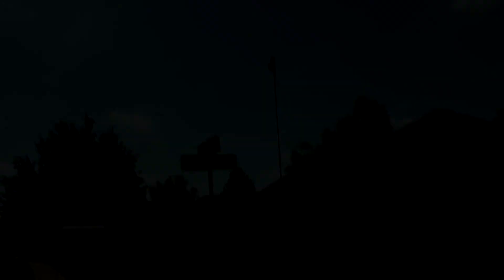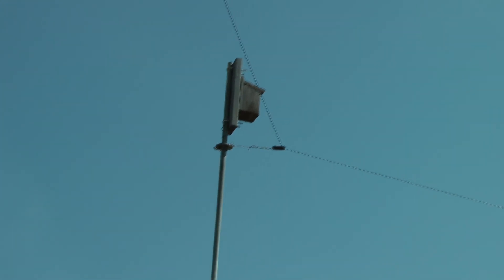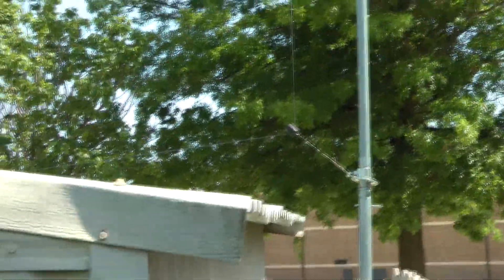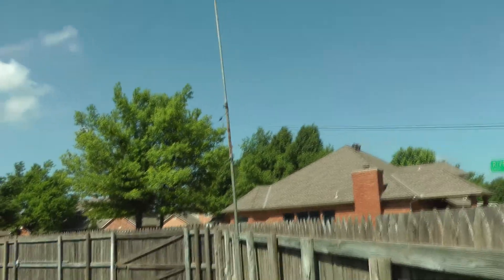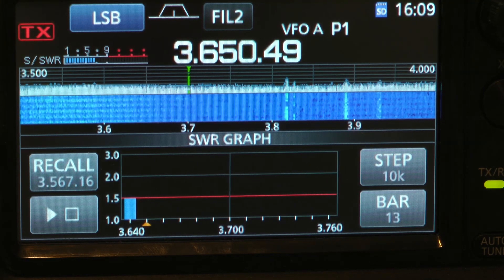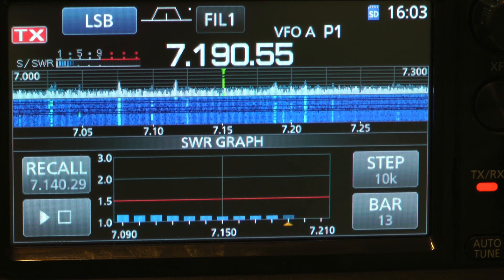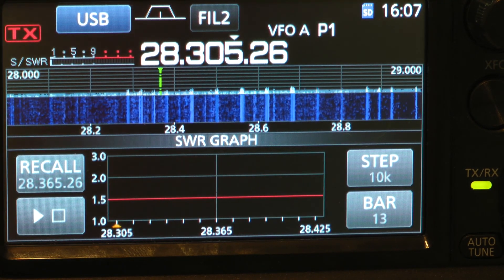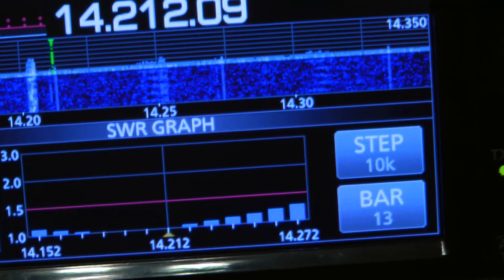Stealth Vertical Full Wave Loop Antenna Ham Radio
Stealth Vertical Full Wave Loop Antenna Ham Radio.   It is the pits, when living in an HOA or deed restriction antenna and you need an good outdoor antenna. I put up a vertical full wave loop.  The SWR isn't bad.  You may need a tuner. It is great for stealth antenna between bird houses.  Wonder if the ARRL ever tried this antenna?